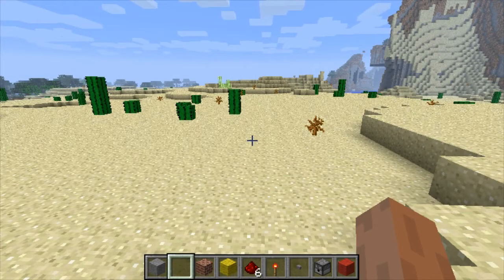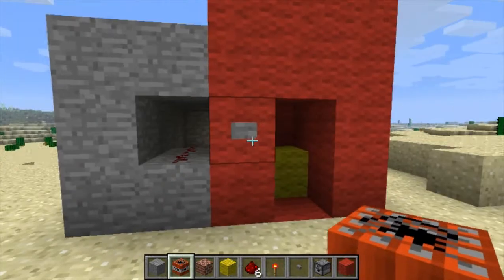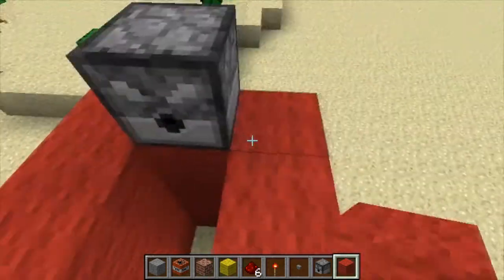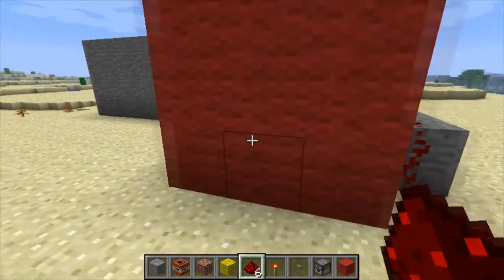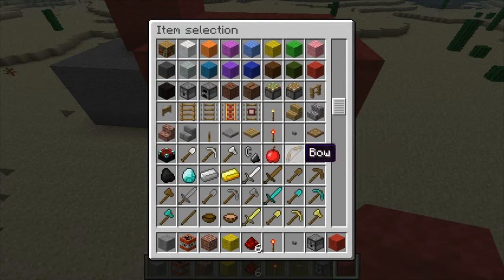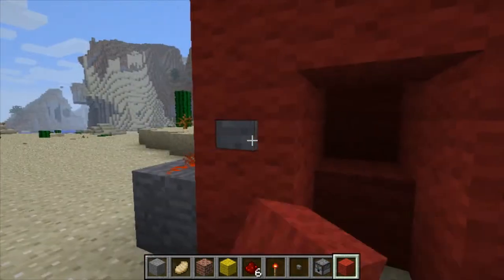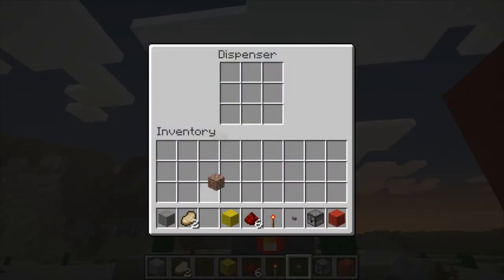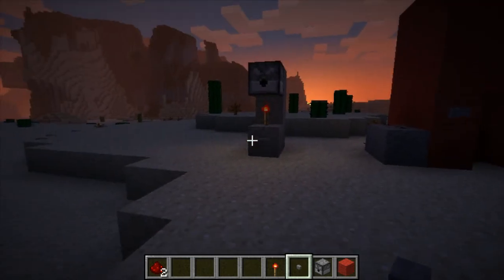MINECRAFT | How to make a Vending Machine [ VERY EASY ]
very easy indeed :)